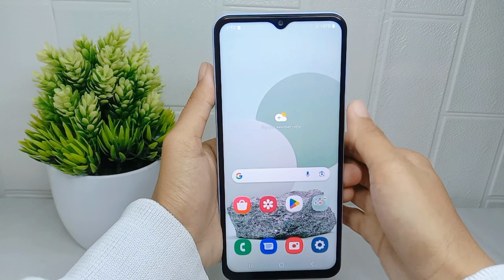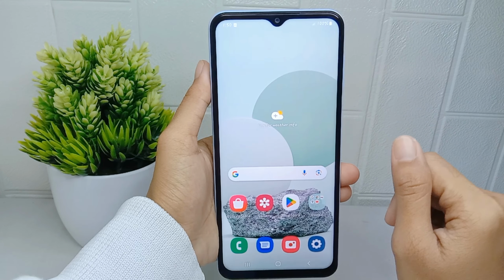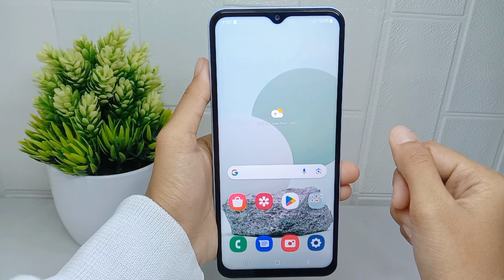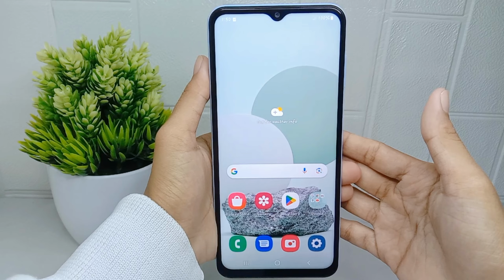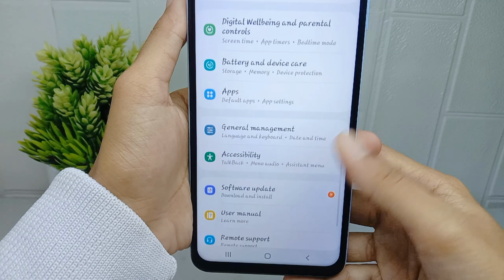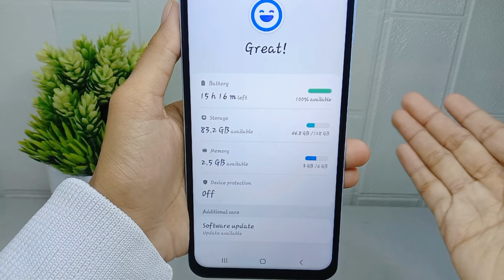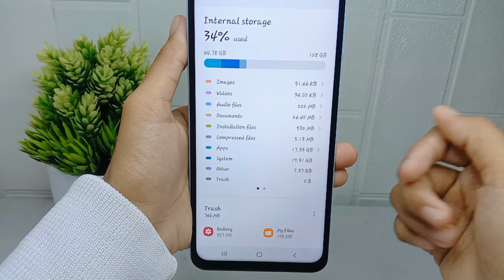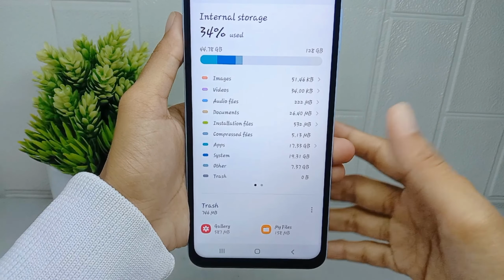How To Check Remaining Internal Storage On Samsung A15 / A15 5g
This tutorial deals with search:
how to check remaining internal storage on samsung a15